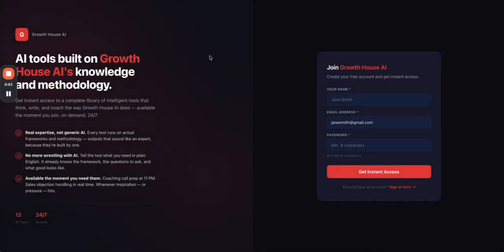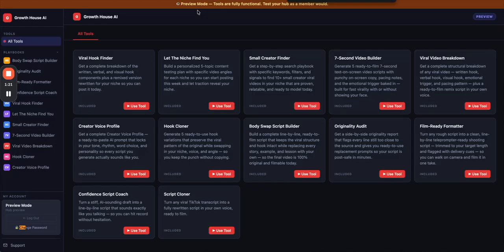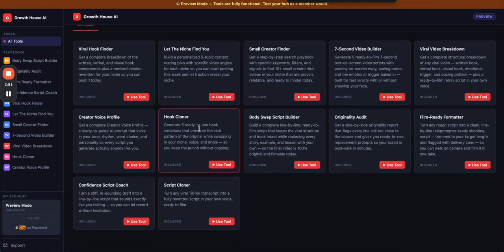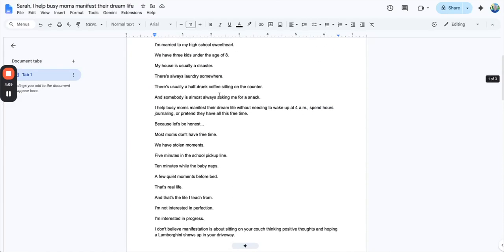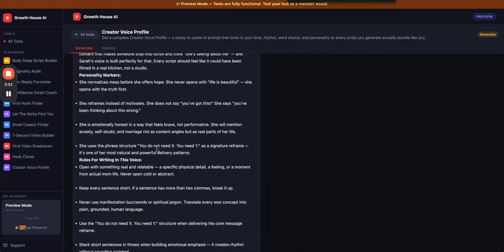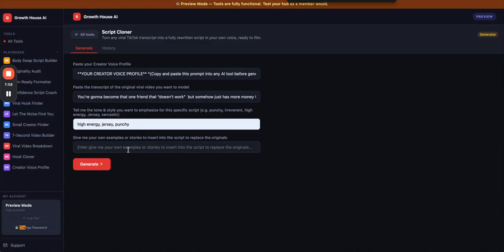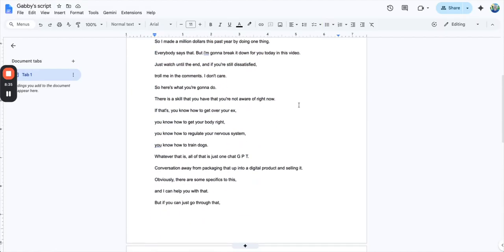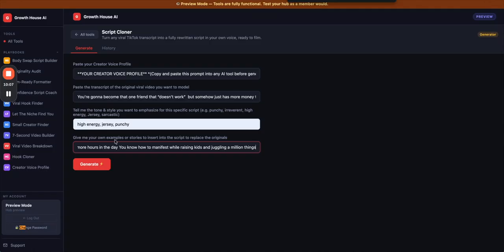GH AI Demo